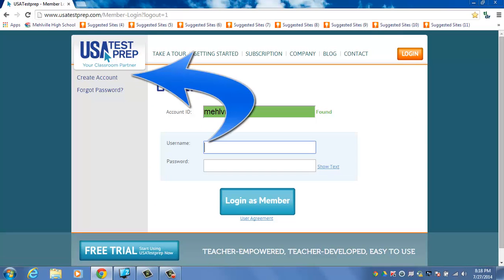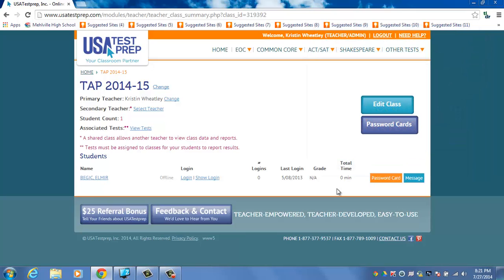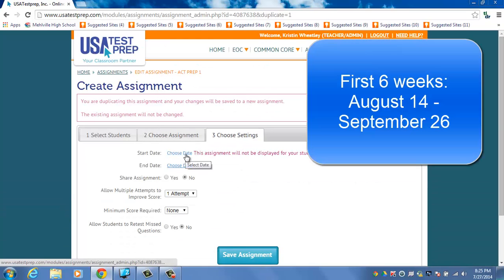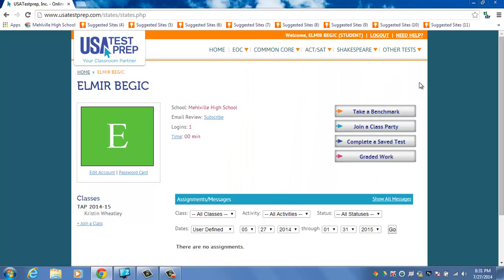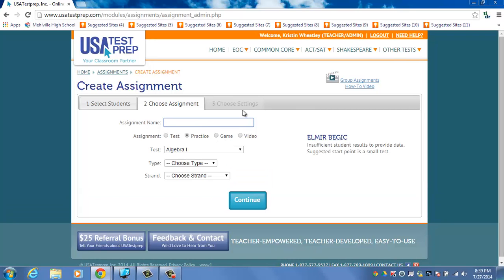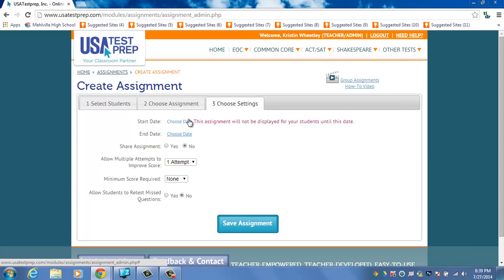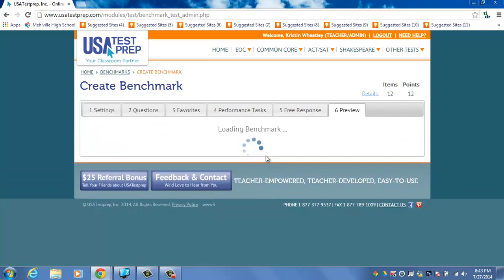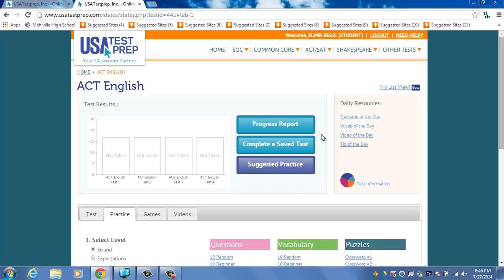How to use usatestprep.com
TAP asssignments for USATP